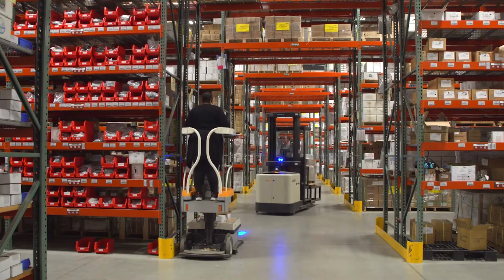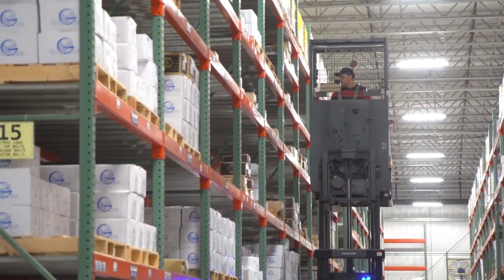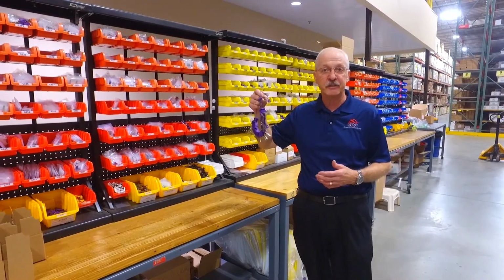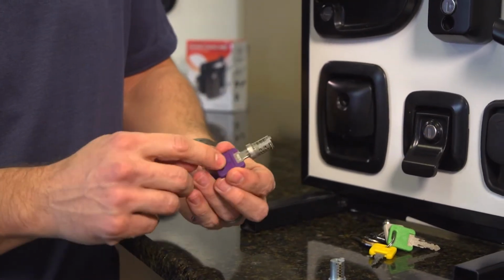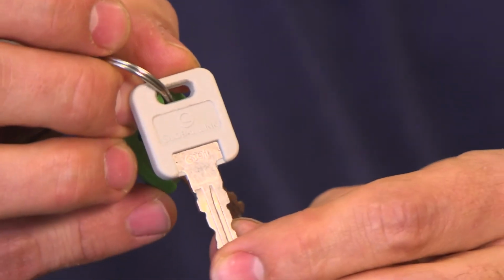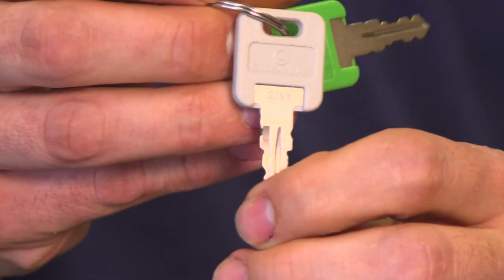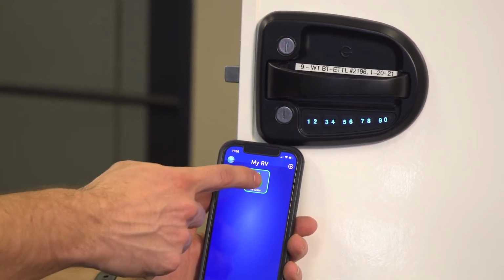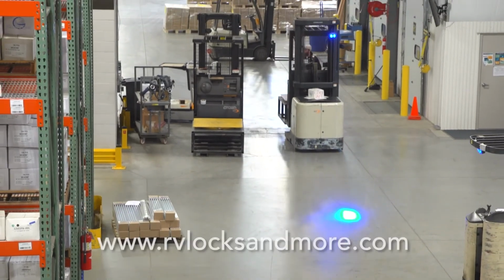RV Lock and Key Systems on Show Segment 2021-08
Do you know that over 50% of RVs have the same storage compartment keys? Think about that for a moment while we take you to a company that can solve that problem and others when it comes to RV entry door and compartment latch and lock systems.